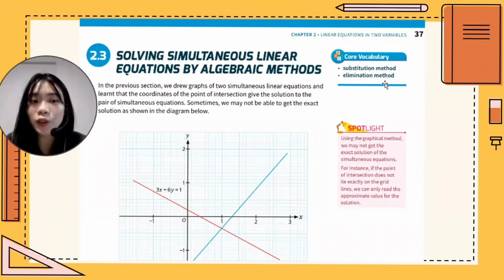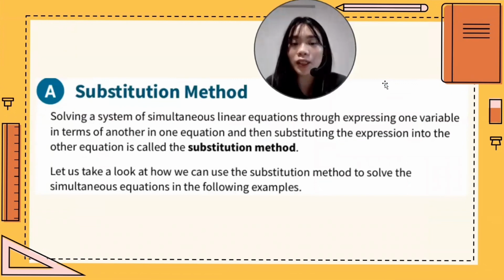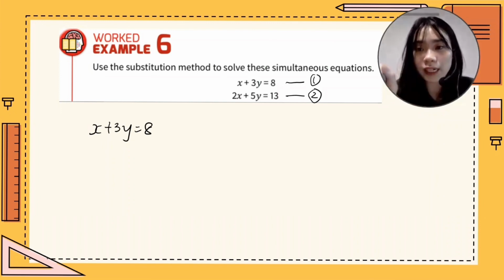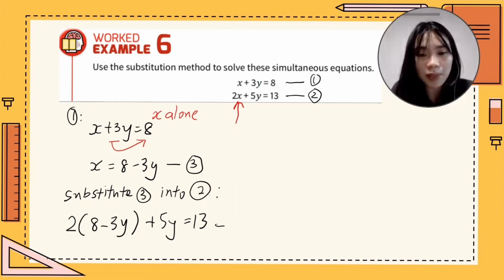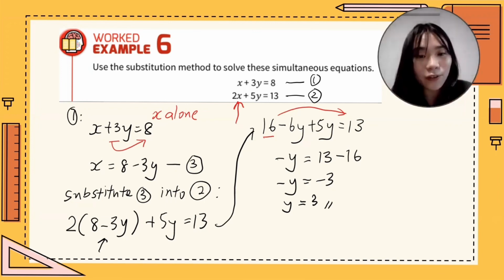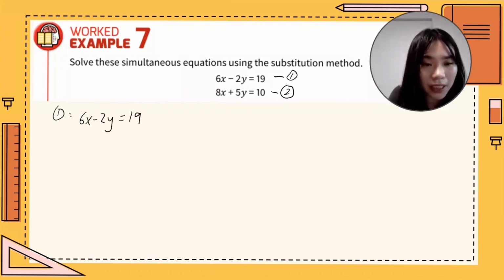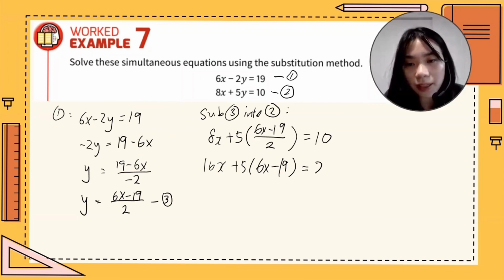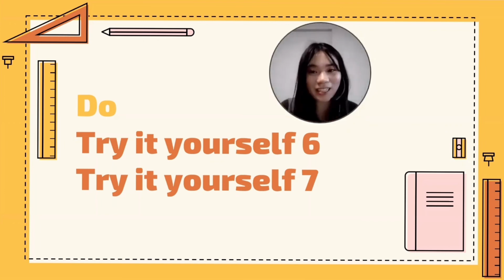Simultaneous Equations Tutorial (Part 1)